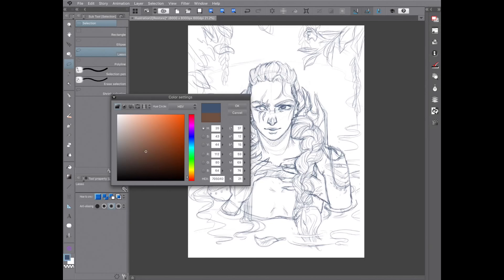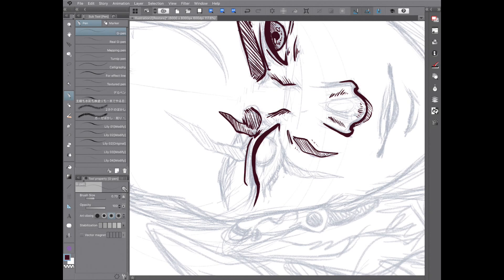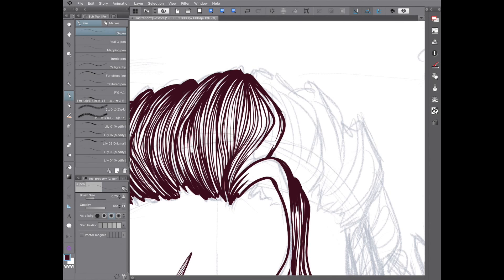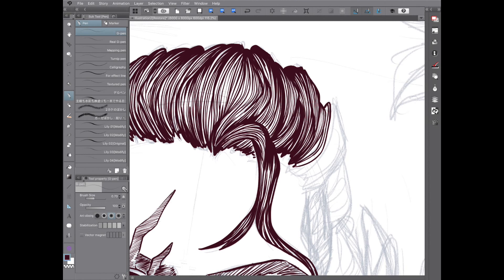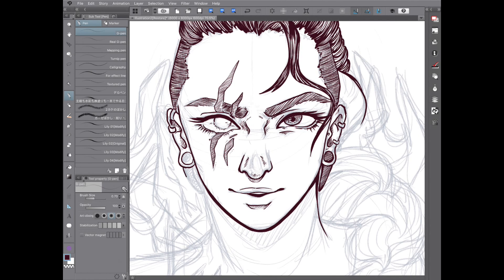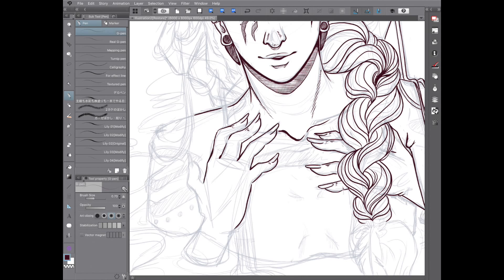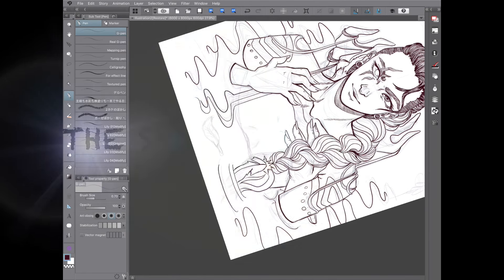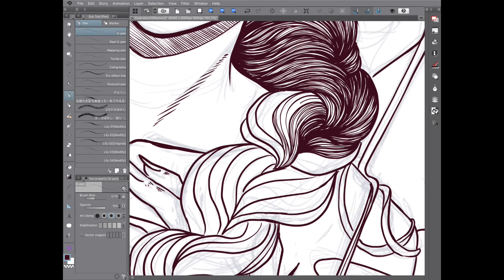10 Tips to Improve Line Work | Digital and Traditional Art | XANAFERA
What might you add to the list? I'm already halfway through ANOTHER 10 Tips list!   \ (•◡•) /

✵ Audio ✵
Ross Bugden -